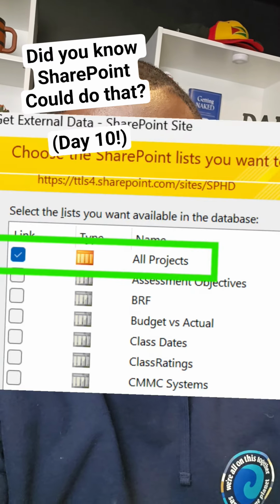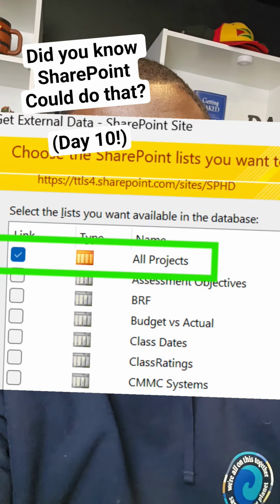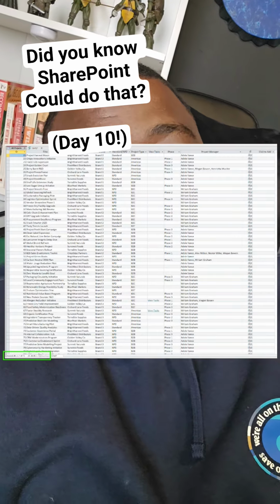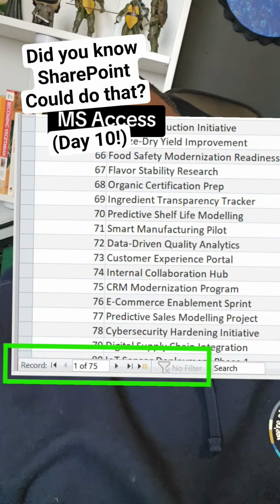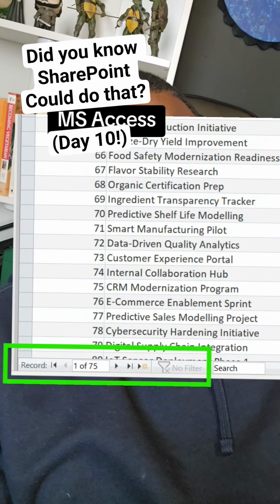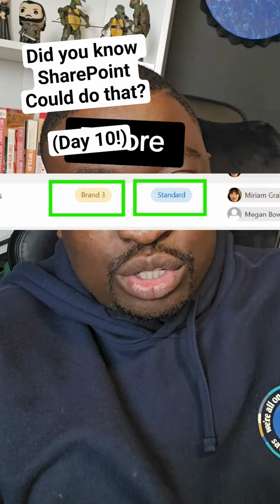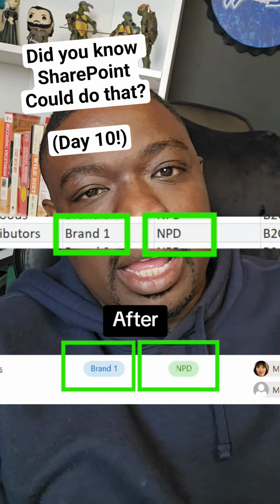Did you know SharePoint could do that? Day 10! READ DESCRIPTION IMPORTANT 👇🏾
IMPORTANT 👇🏾

MS Access is a BEAST!

It's a comprehensive tool that puts a lot of power in your hands. You should be VERY careful to TEST TEST TEST and BACKUP BACKUP BACKUP.
Take a class on how to work with MS Access. If, however, you just want to know how to use Access like how I showed you in this video, then DM me.